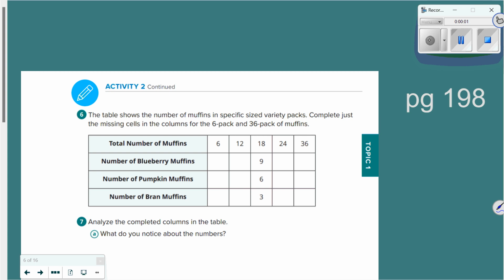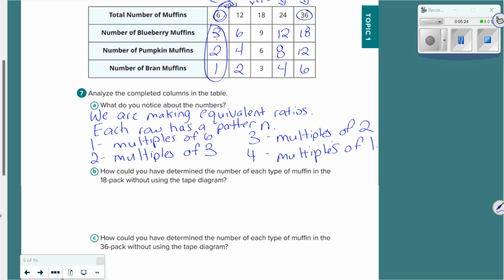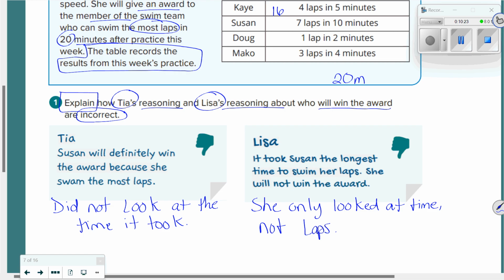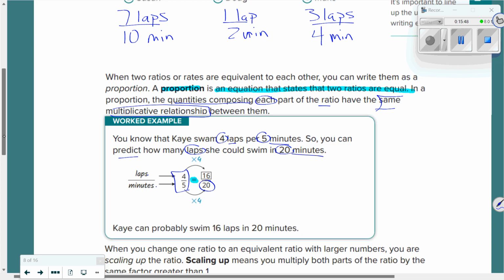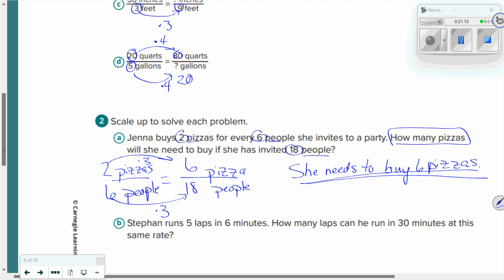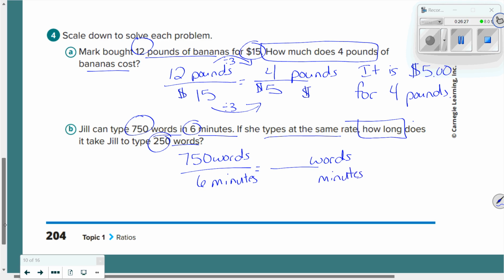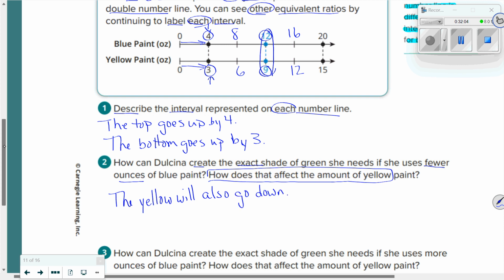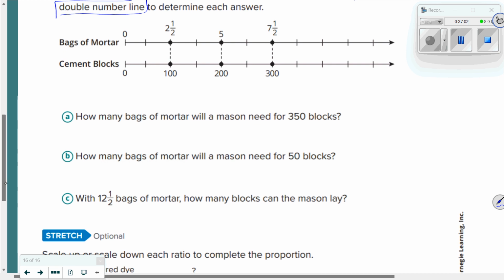KMS 6th Grade Math - Module 2, Topic 1, Lesson 3 pt. 2 - Ratio Models